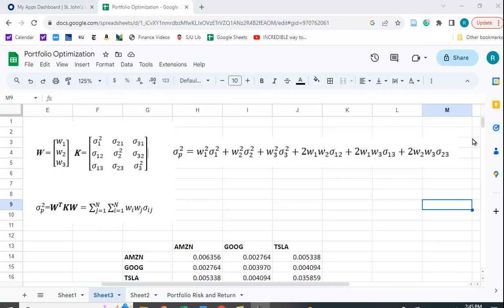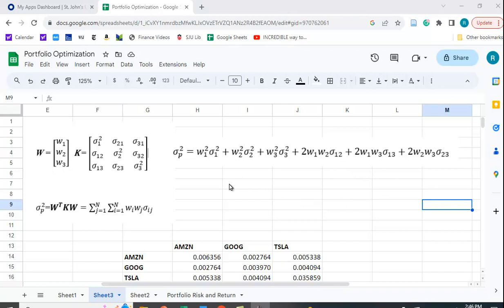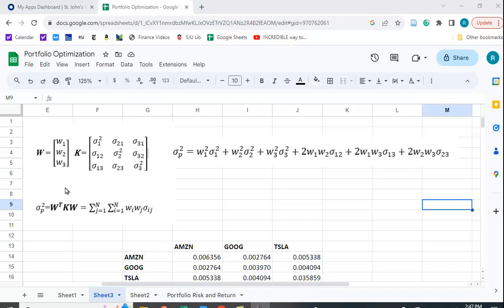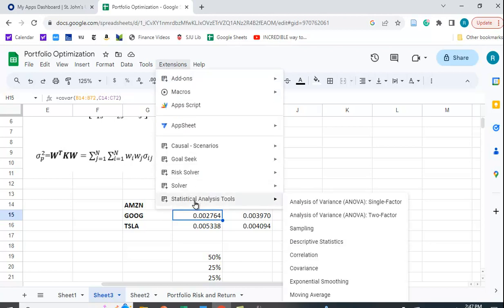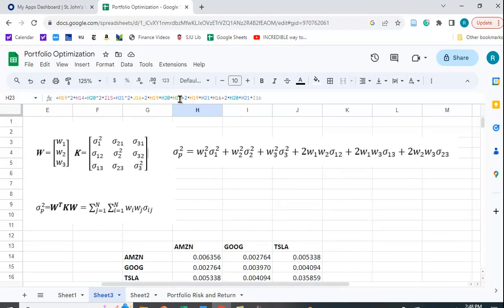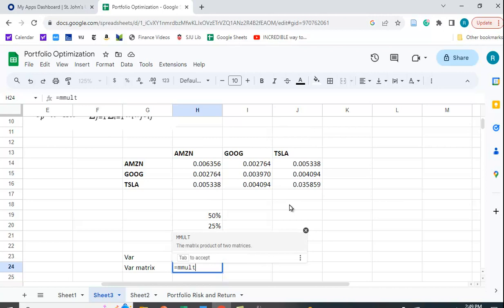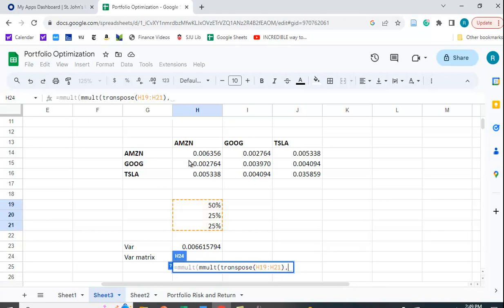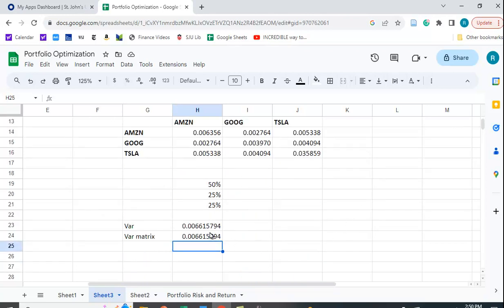Computing Portfolio Variance in Google Sheets with Matrices